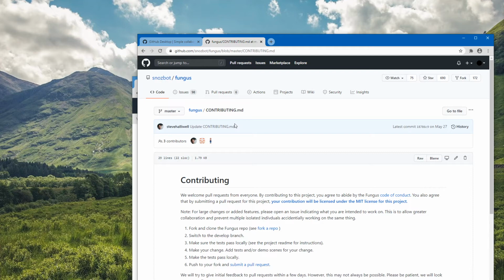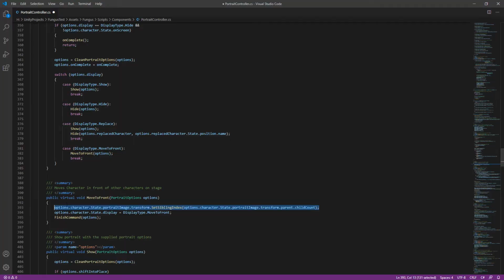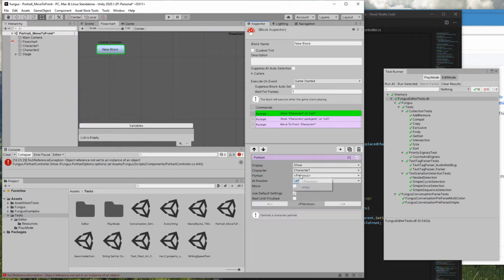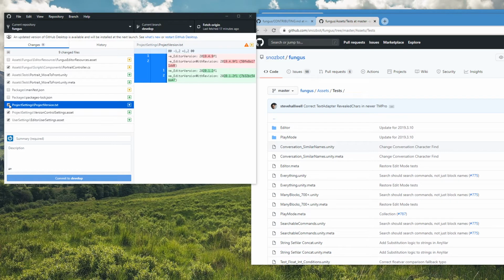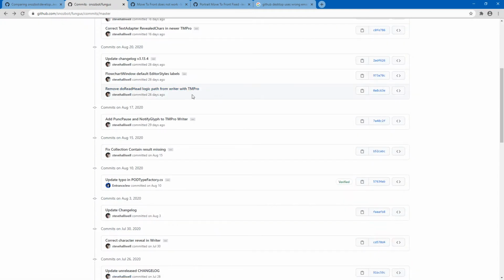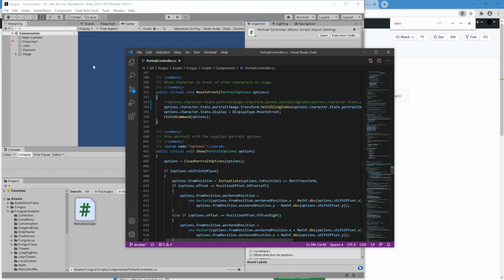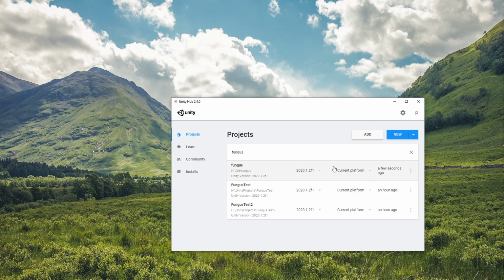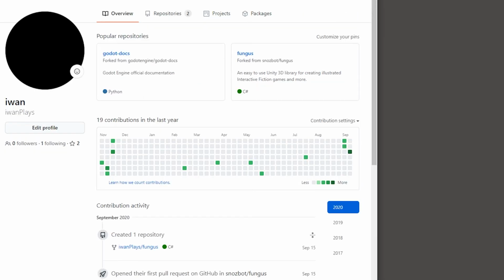My First PR or: How I Learned to Stop Worrying and Love Github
Pull request cherry popped! Alternative clickbait title:
WHY CAN'T PEOPLE JUST MAKE A PULL REQUEST!?! - Dev, probably